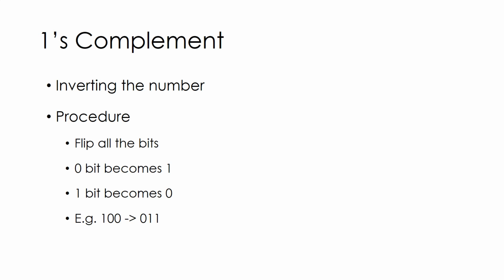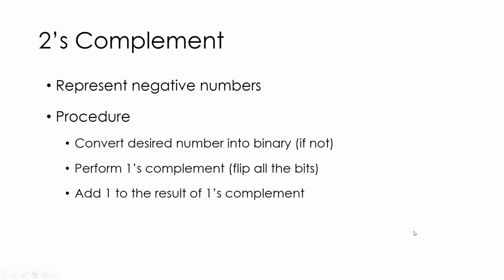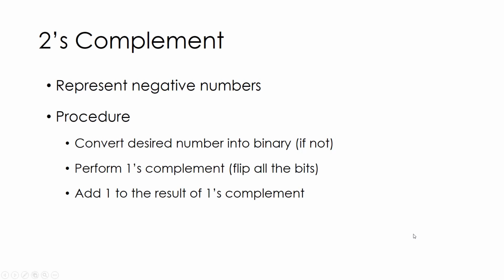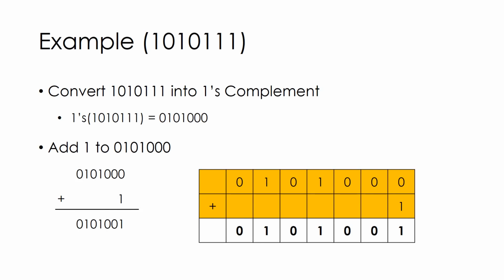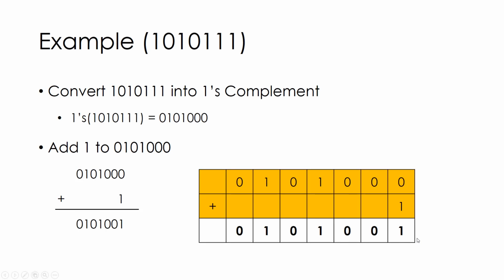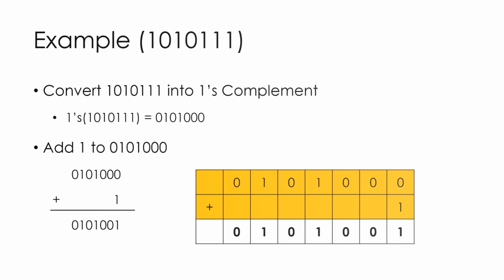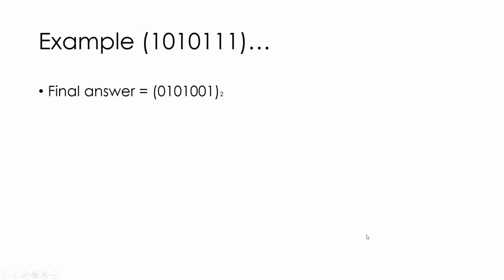1's and 2's Complement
In this video, we will be discussing how to calculate 1's and 2's Complement. This is the first video in the series. More videos to come soon.